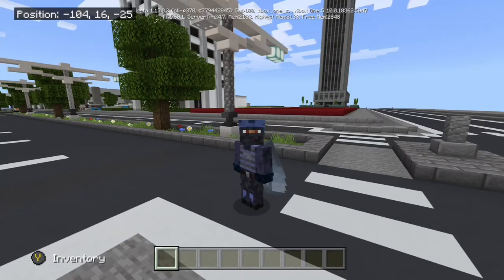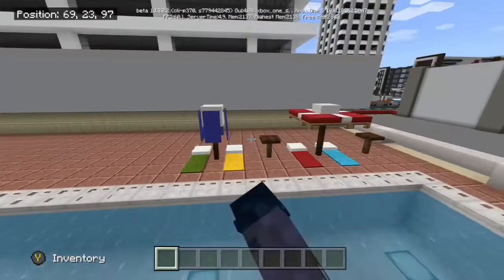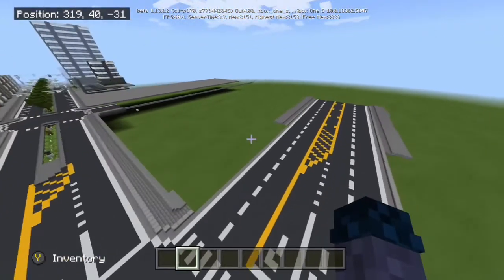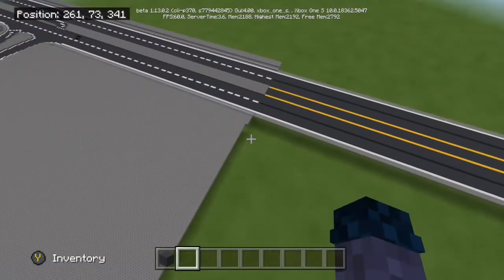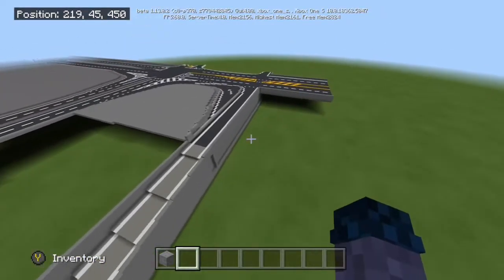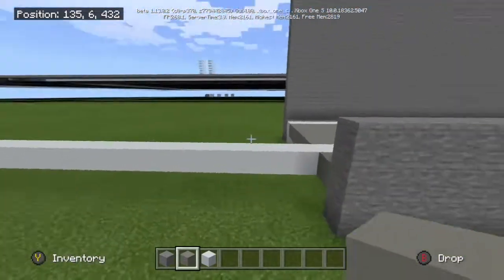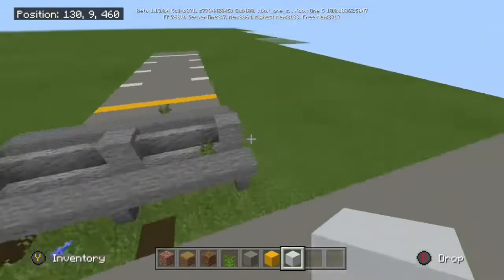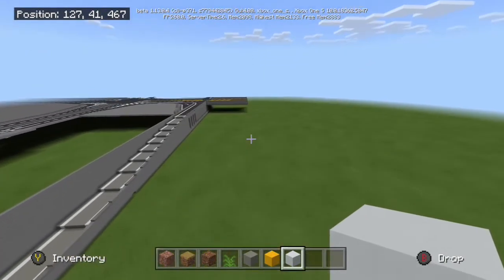Lets Build a City | Episode 3: The Highway Started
Hey Guys welcome back to another Episode of Lets Build a City, in this Episode we are making a small interchange and starting the highway

TheFatRat
NCS
Soviet March (Metal Cover)